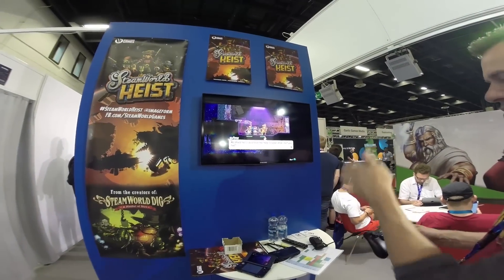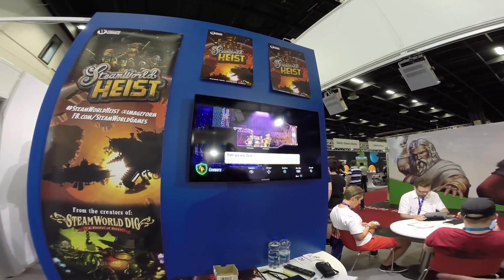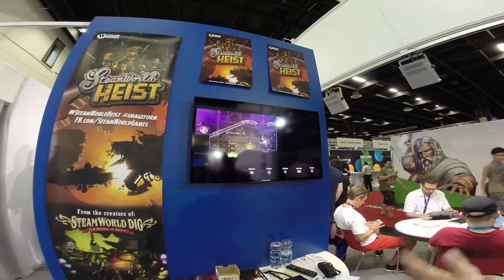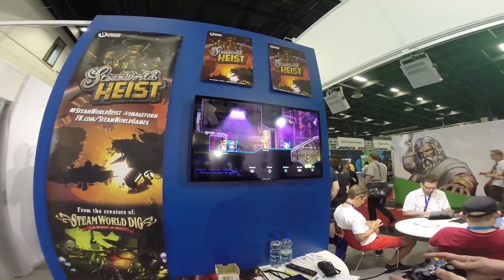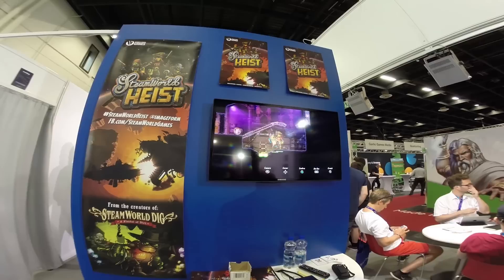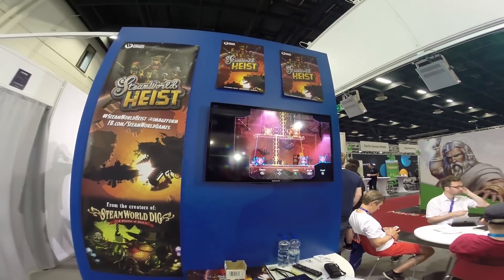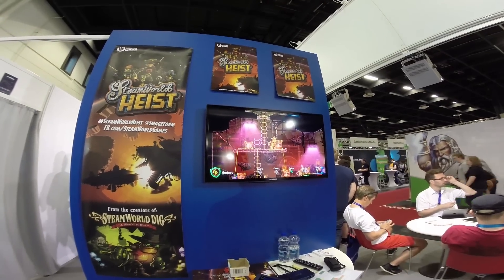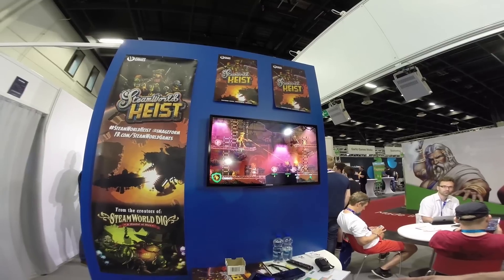Steam Heist World @ Nordic Games Booth Gamescom 2015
Steam Heist World at Nordic Games Booth Gamescom 2015
You are artist or game developer? Send us your demo!

Check the Gamescom Special on our channels and pages ;)

Around 345,000 visitors celebrated the next level of entertainment:

- gamescom impresses 345,000 visitors from 96 countries, including 33,200 trade visitors
- The fair confirmed its position as the industry's European platform: Over 5 percent increase in the number of trade visitors
- Bigger than ever before: 806 companies from 45 countries (+14 percent)
- Expanded floor space and more efficient visitor flow improved the quality of the visitors' stay
- gamescom congress expands further
- Star Wars Battlefront (Electronic Arts) wins best of gamescom award
- gamescom 2015 had achieved a record result when its doors closed on 9 August.
In total, 345,000 visitors from 96 countries attended the world's largest event for computer and video games from 5 to 9 August 2015. Under this year's motto, the Next Level of Entertainment, more gaming fans than ever before celebrated the
world of digital games in Cologne and profited from an improved quality of stay thanks to the expanded floor space and a more efficient visitor flow management. The expansion of the supporting programme also provided added value for the guests from all over the globe. With the attendance of 33,200 trade
visitors, gamescom registered over 5 percent growth and boasting a constant 52 percent share of foreign visitors, confirmed its position as the leading business platform for the European computer and video games industry.
806 companies (+14 percent) presented hundreds of novelties to trade visitors and gaming fans from all over the world on an expanded exhibition surface spanning
193,000 square metres (including the event level). The share of foreign exhibitors was almost 65 percent (2014: 62 percent). The spectacular presentations of novelties were more diversified than ever before: Besides exciting premieres of games for all platforms,
new developments in the virtual reality areas and E-sports events were the focus of interest. In 2015, the business area was located in Halls 2, 3.2 and 4 for the first time, the entertainment area in Halls 5 to 10. The partner country of gamescom 2015 was the United Kingdom (UK). In spite of the revised accreditation guidelines, almost 6,000 media representatives from 58 countries travelled to Cologne and reported on gamescom over a period of five days.

walkthroughs, news, esports, reports, interviews, guides, mods and machinima!